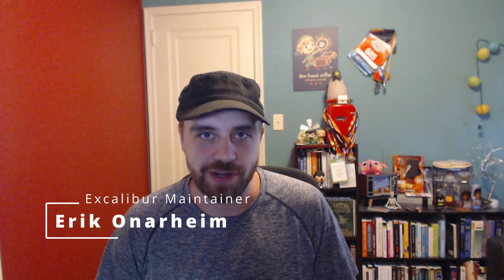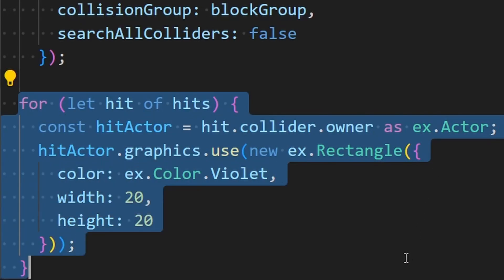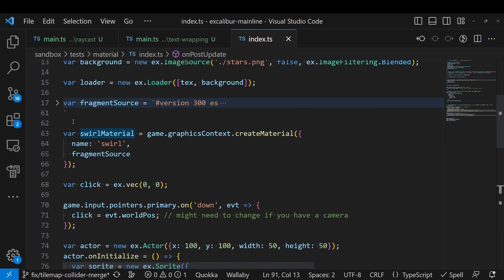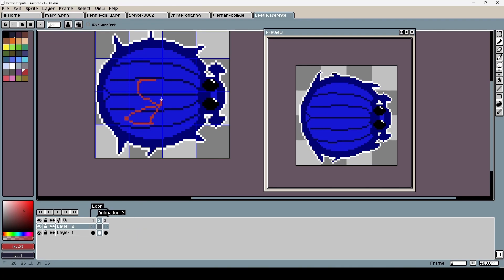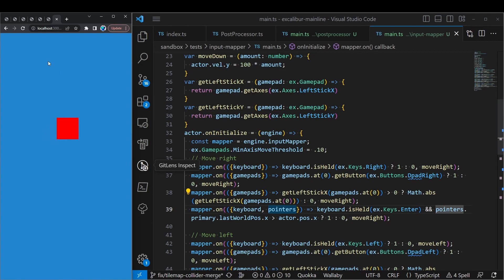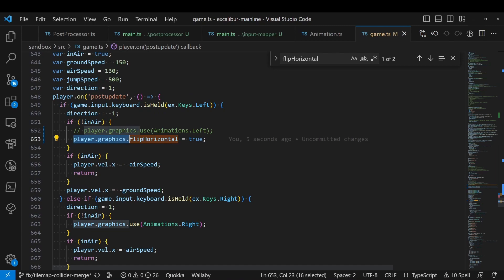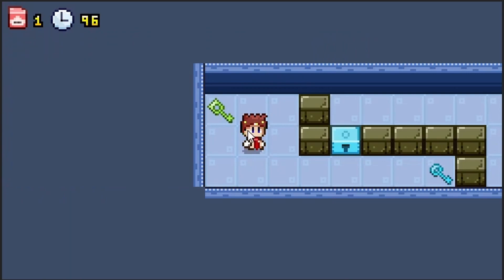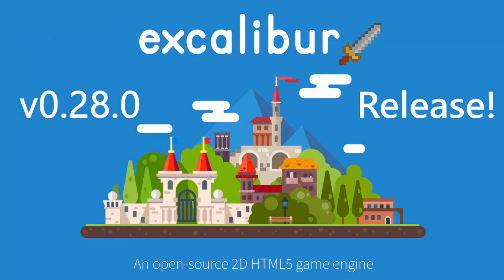Excalibur.js v0.28.0 Release!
Excalibur is a 2D JavaScript game engine for the web and version v0.28.0 has been released! Excalibur is there to help you make your first game

We have a ton of new features highlighted in the video:
00:00 - Intro
00:17 - Arbitrary RayCasting
01:40 - Text Wrapping (Thanks @RyanGrieb!)
02:13 - Materials (Custom shaders per Actor!!!)
03:05 - Post Processor Built-in Uniforms & Lifecycle Hooks
03:47 - Aseprite Plugin native file support
04:06 - Tiled Plugin Improvements
04:36 - Input Mapper
05:39 - Docs Improvements
05:46 - ex.Input.* to ex.*
06:04 - Animation Event Updates
06:14 - Flip All Graphics
06:36 - Changelog
06:54 - Community Highlights
06:58 - Vite Debuggable Template (Thanks @tenpaMk2)
07:07 - Toad Story Game (Thanks @SimponGoril)
07:23 - Excalibatta (Thanks @chrisk-7777)
07:54 - Great Excalibur Examples (Thanks @DrewConley!)
08:23 - Contributors
08:53 - Sponsors
09:08 - End Card

Other things not in the video!

* Typed Events
* Build sprite sheets by x/y coords
* Transfer entities to different scenes helper
* Tiled object layers included by default (exclude with excalibur-exclude)

A huge thank you to the many contributors that helped with this Excalibur release! I couldn't include everything that folks did for Excalibur in the video but know you are much appreciated!